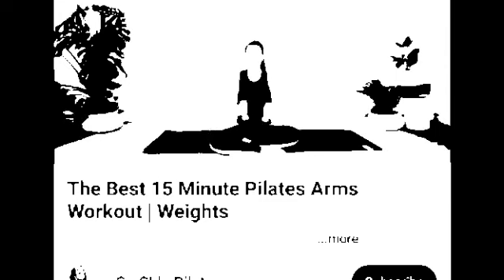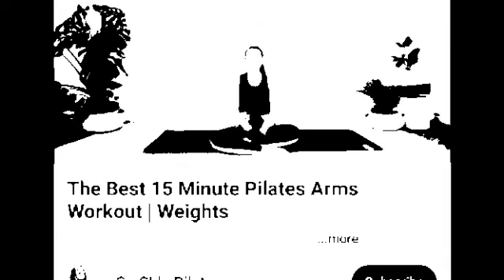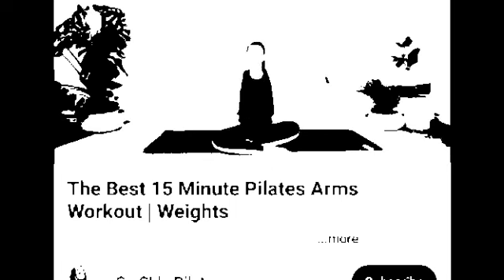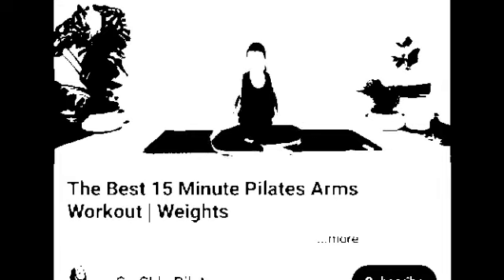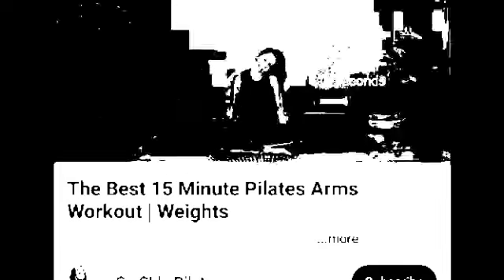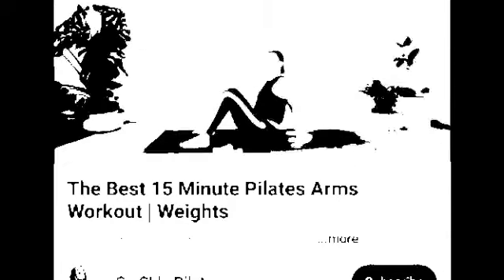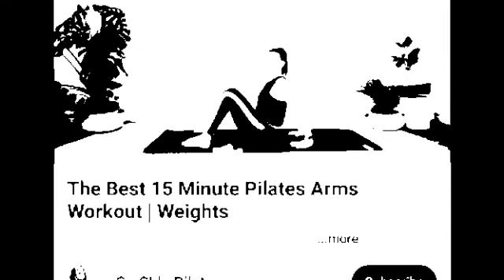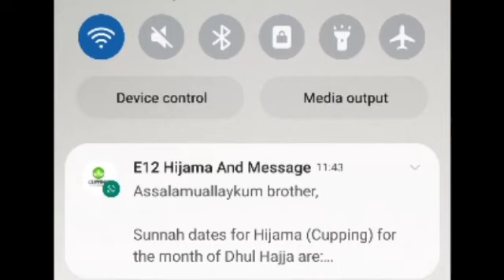Pilates arms with dumbells